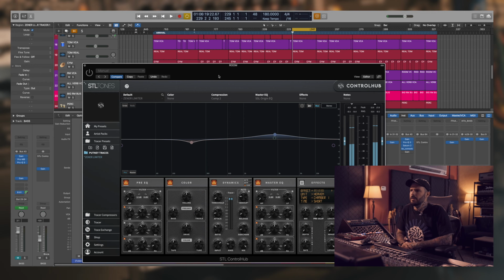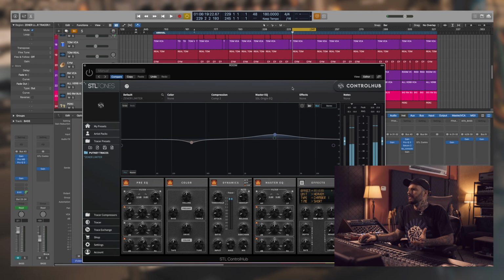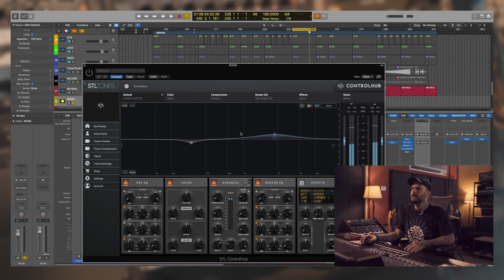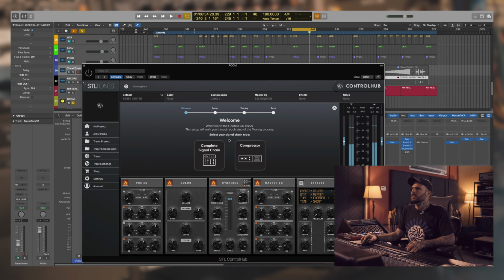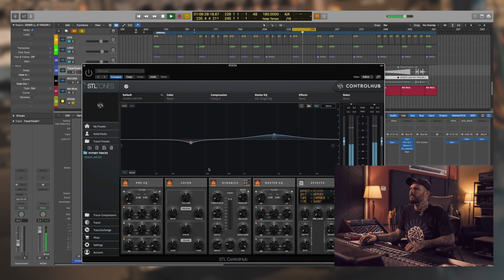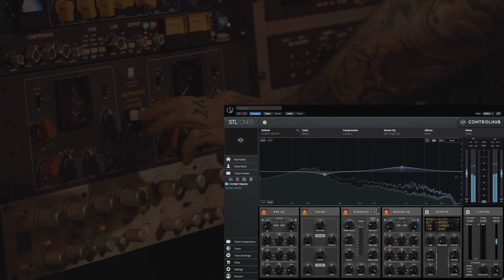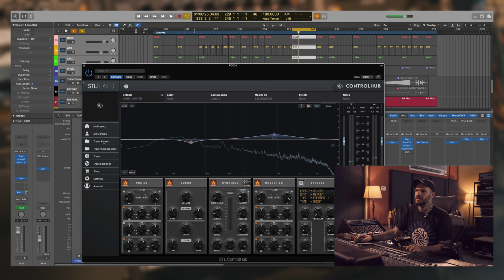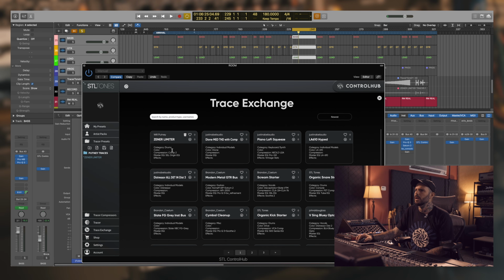Will Putney captures one of his favorite hardware compressors in ControlHub Tracer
In this video, Will Putney captures one of his favorite hardware compressors and demonstrates the power of the all-new ControlHub Tracer and Trace Exchange platforms.

Capture entire signal chains, including Preamps, Equalizers, Compressors, Limiters, and more, in any combination, from a single piece of gear to complex chains.

Powered by our advanced Tracing Technology, it can learn and replicate the sonic characteristics of any hardware or software signal chains with unrivaled accuracy, including Preamps, Equalizers, Compressors, Limiters, and more, in any combination, from a single piece of gear to complex mixing chains to use within ControlHub.